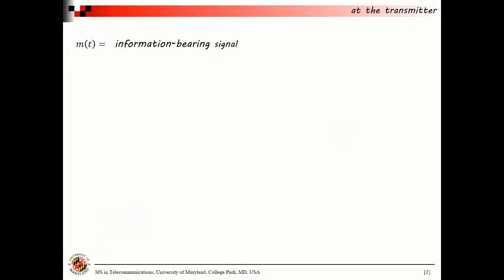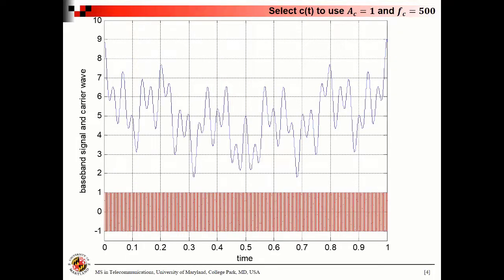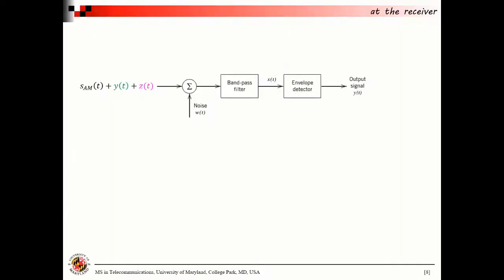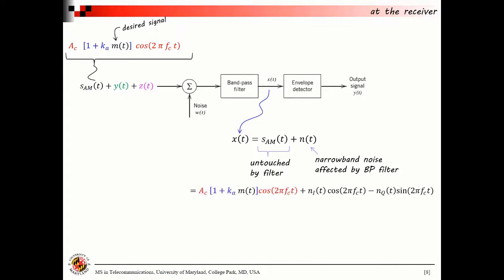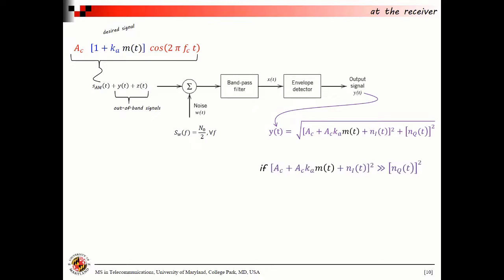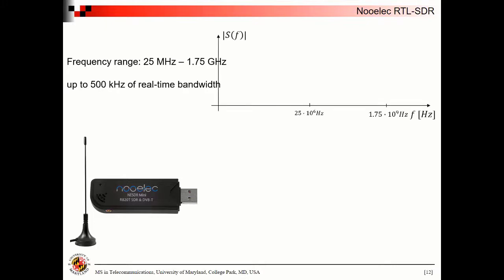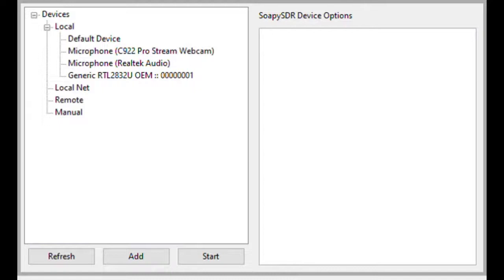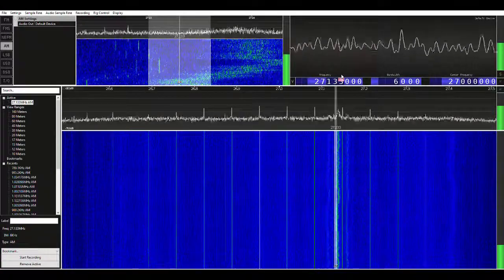How to purchase, set up and use an affordable software-defined radio at home? Part 2/3.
This video describes how to set up an affordable software defined radio at home and use it as an AM demodulator/receiver.